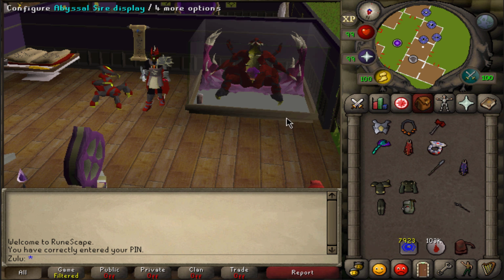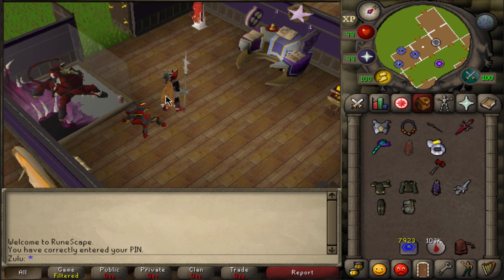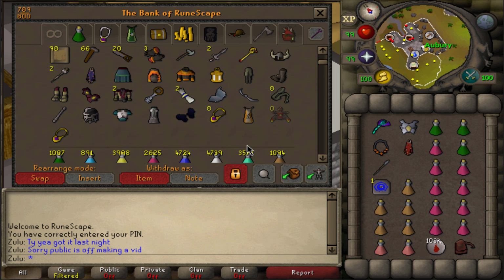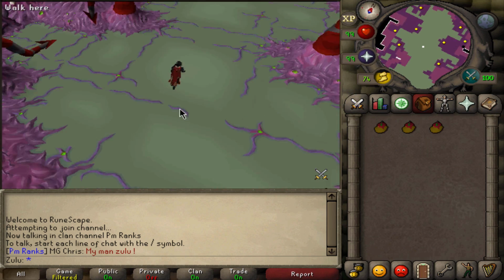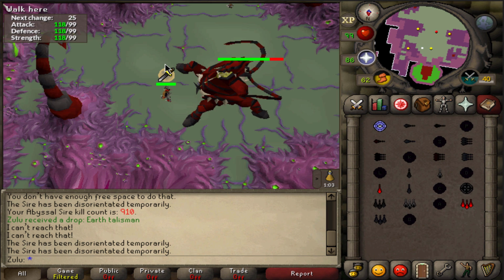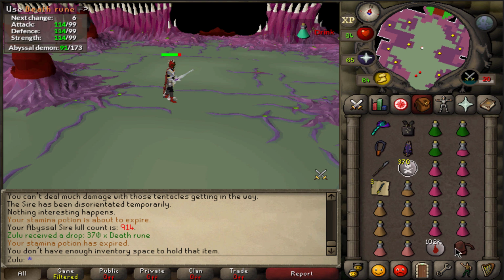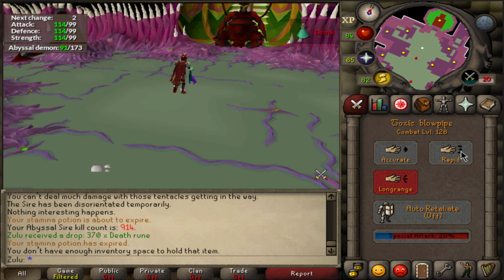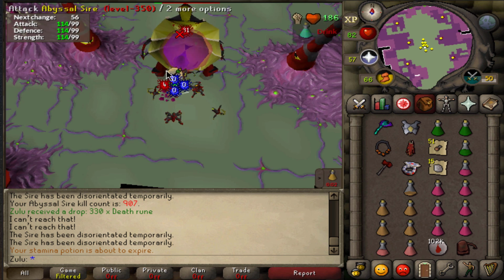OSRS In Depth Abyssal Sire Guide [Updated for 2016 w/ Tips & Tricks]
OPEN DESCRIPTION

0:00 - 1:48 Going over gear/explanation of spec weapons
1:49 - 2:43 Mage/runes/explanation of shadow spells
2:44 - 4:04 Inventory setup
4:05 - 4:32 Dramen staff/fairy rings(oops)
4:33 - 5:39 Getting to sire/unsired explanation
5:40 - 6:46 Safe area from tentacles(IMPORTANT tip)
6:47 - 7:36 Spots to heal (I don't use these, but they're there)
7:37 - 9:02 The first phase (range/stunning the sire)
9:03 - 10:15 The second phase (avoiding poison/DWH specs)
10:16 - 12:10 The third phase/the teleport for the fourth
12:11 - 13:36 Finishing the kill/healing/starting the next kill
13:37 - 13:49 Intro to overview
13:50 - 16:43 Overview/example of the end of a kill + full kill
16:44 - 17:03 Law rune drops(its safe to get them)
17:04 - 17:35 Outro

Hopefully this guide was helpful in some way for killing the Abyssal Sire boss.